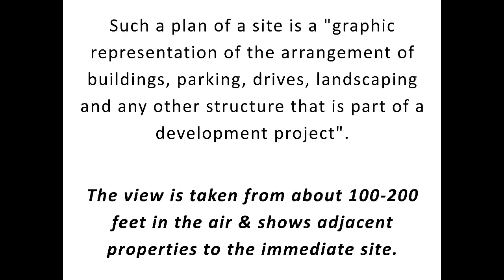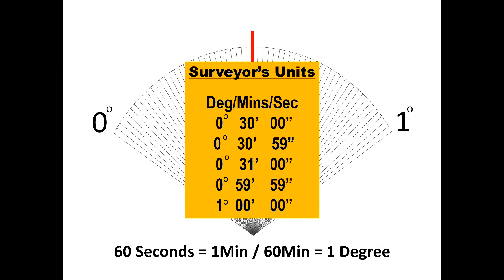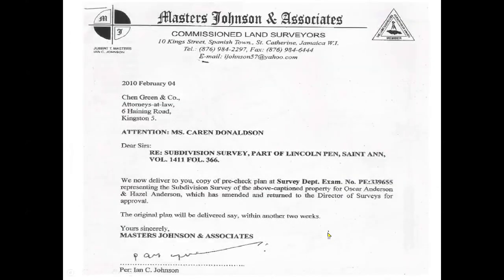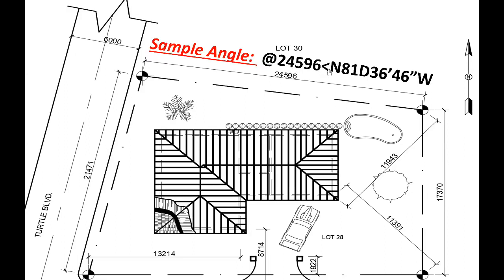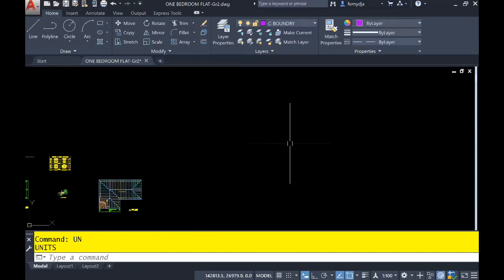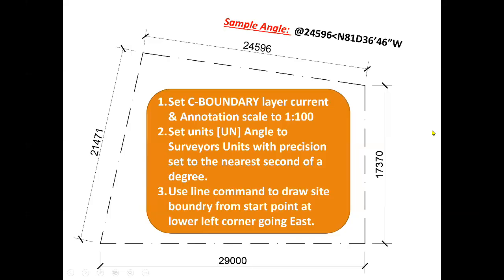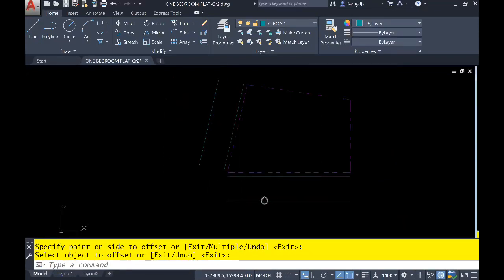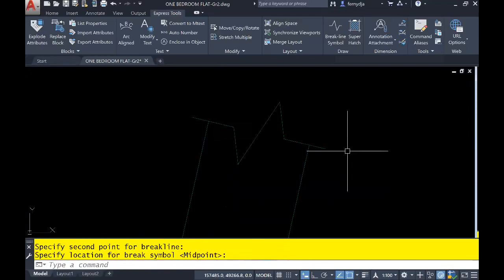Site Plan Part 1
This is part 1 of 4 videos looking at how to create a Site Plan in AutoCAD